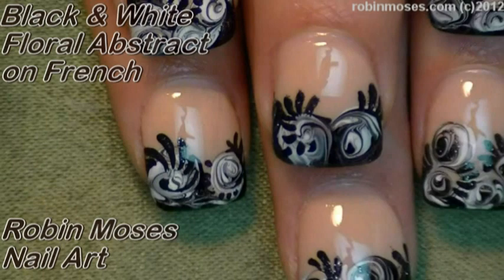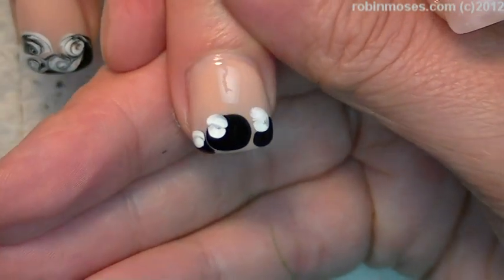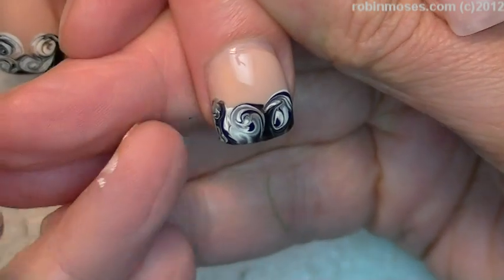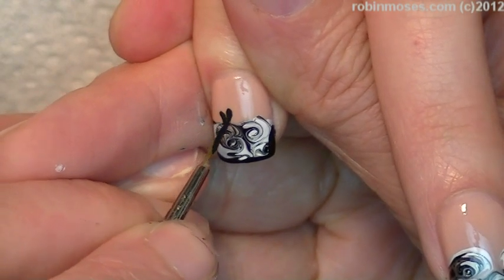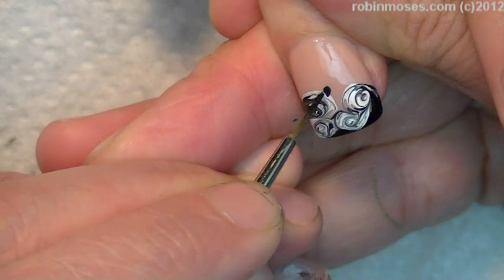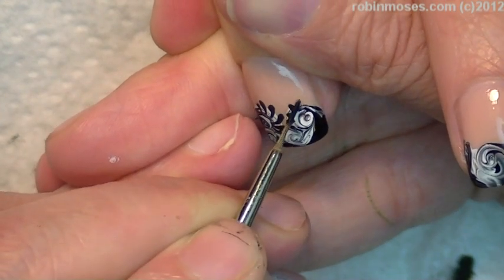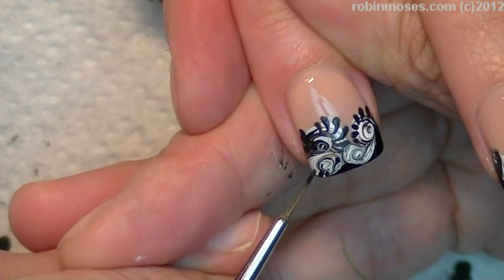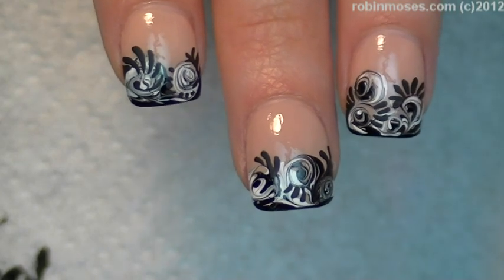No Water Needed - Drag Marble nail art Tutorial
Show Me if you try this black and white flower Drag Marble with no water Nail Tutorial! Share it on my instagram

Find me!

worldwide!